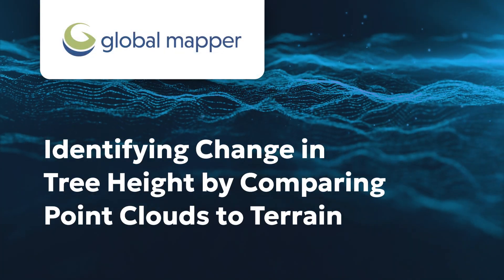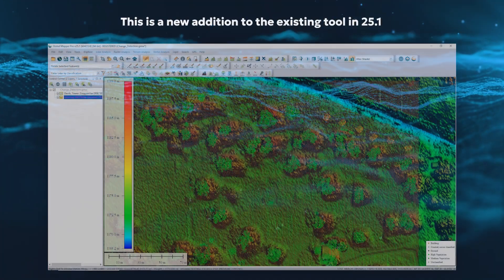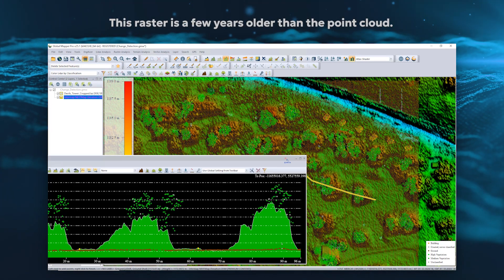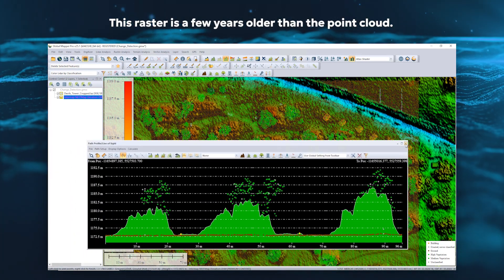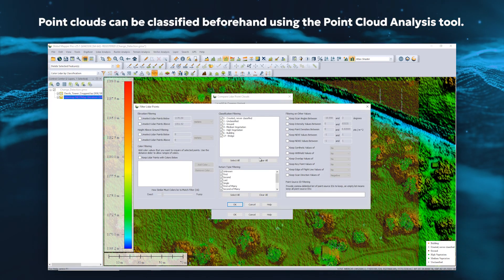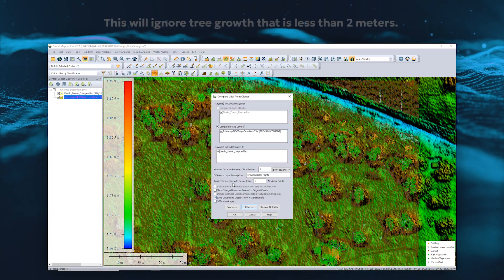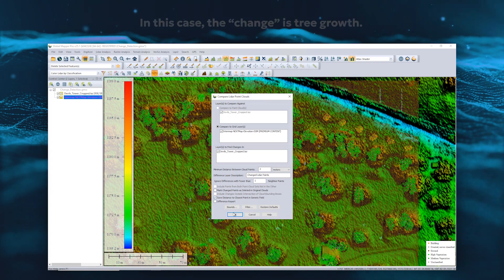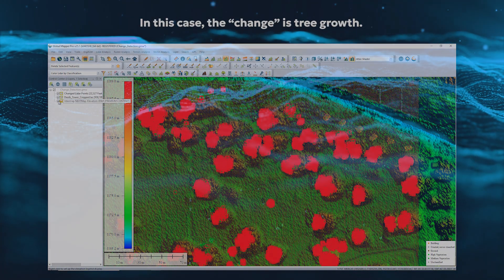Identifying Change in Tree Height by Comparing Point Clouds to Terrain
Learn how the Compare Point Cloud tool enables users to automatically compare point clouds to raster terrain layers.